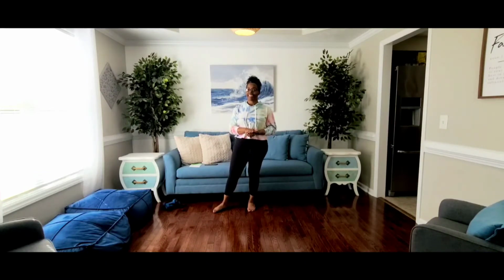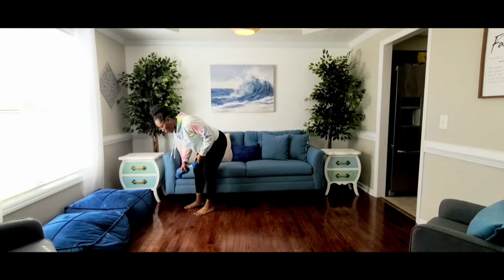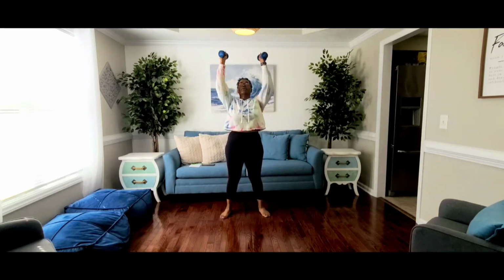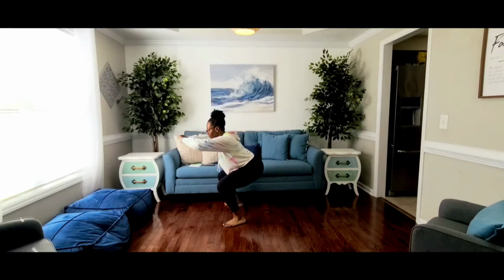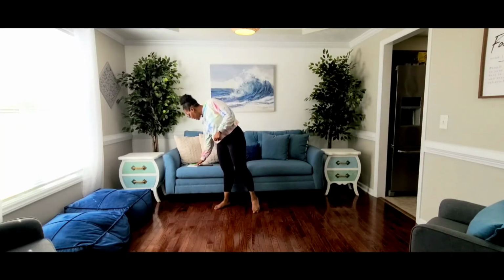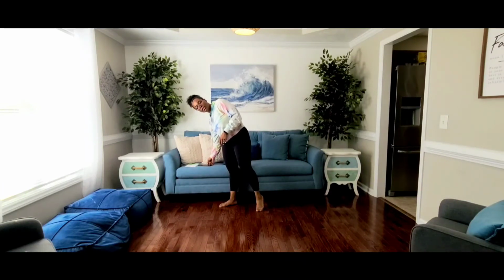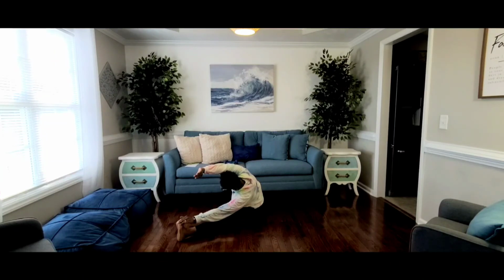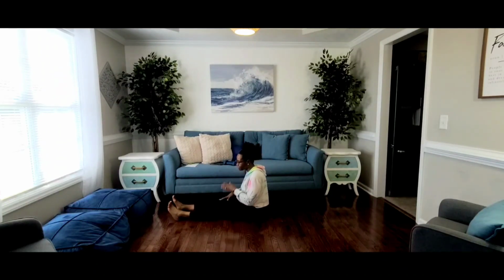Squat Variations Workout with IAmJuhanna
F.R.E.E. 30 minute Workout with Iamjuhanna

~Squat Variations Workout~
☆3 ROUNDS**3ROUNDS**3 ROUNDS☆